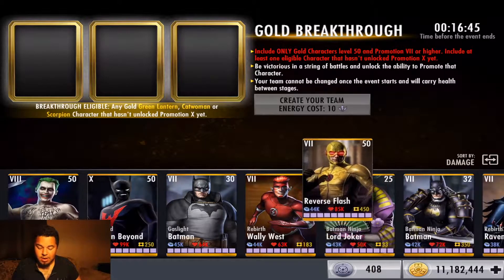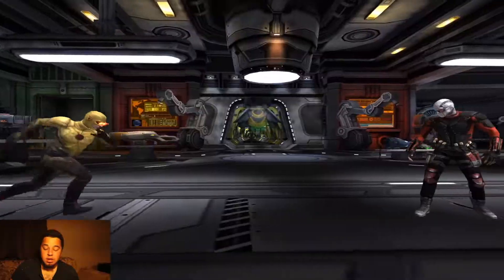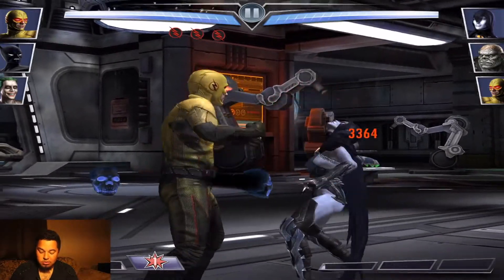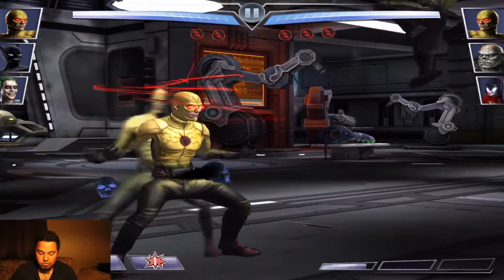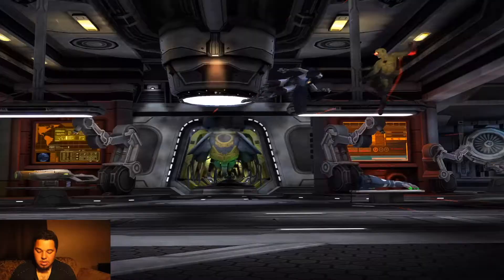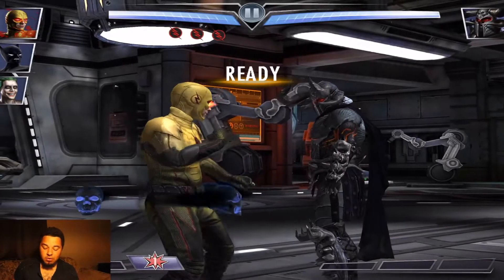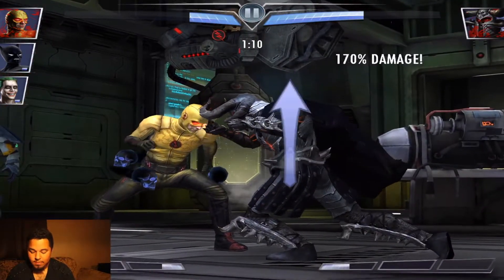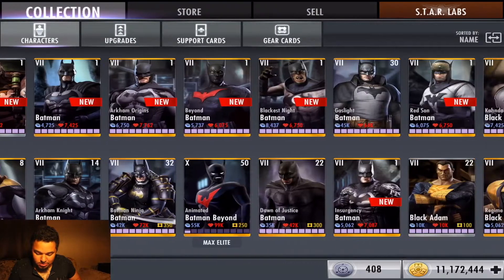INJUSTICE MOBILE BREAKTHROUGH SUICIDE SQUAD JOKER